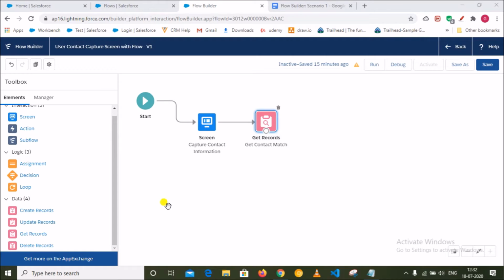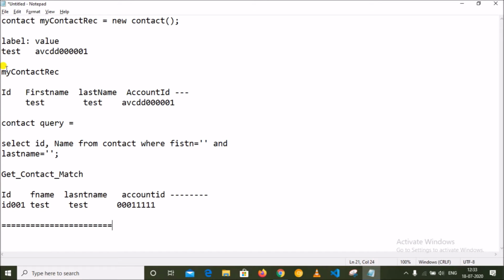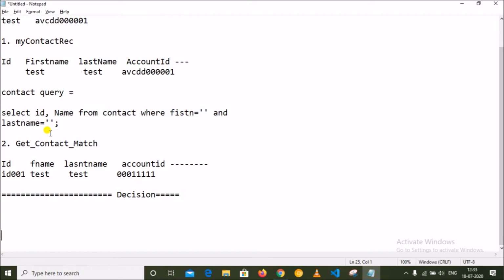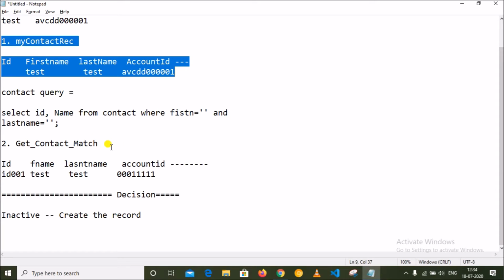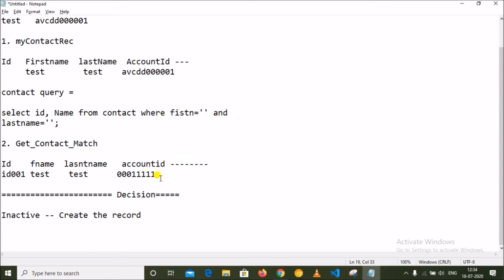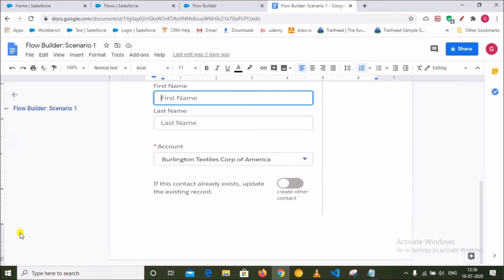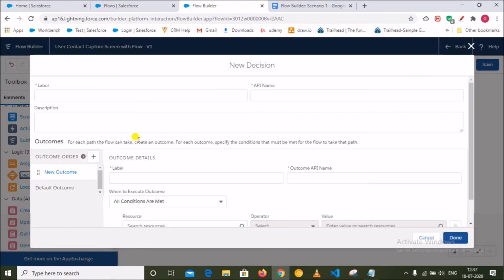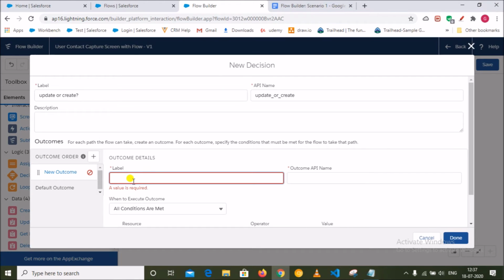Learn Salesforce Lightning Flow Builder with Scenarios - Session 5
Learn Salesforce Lightning Flow Builder with Scenarios. It covers one complete project on multiple series.